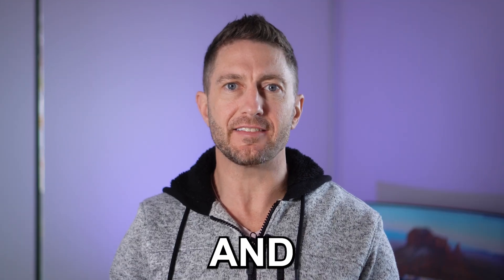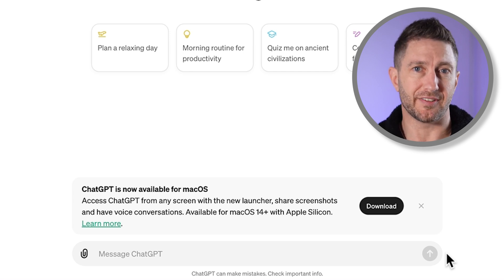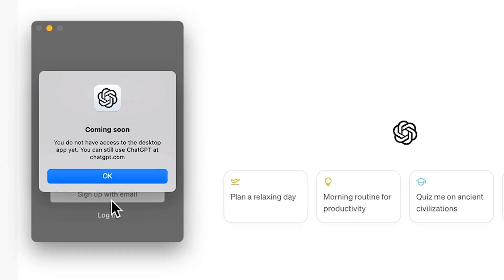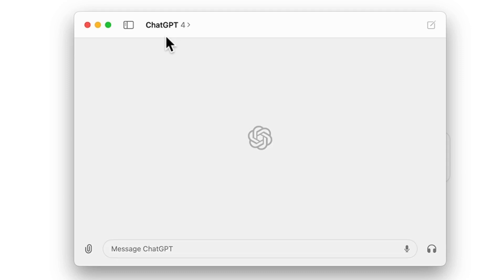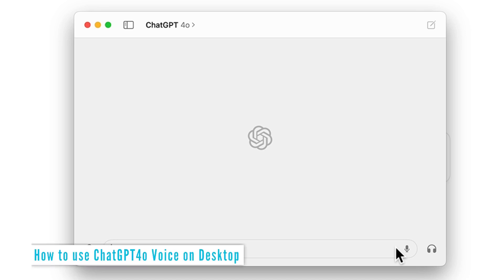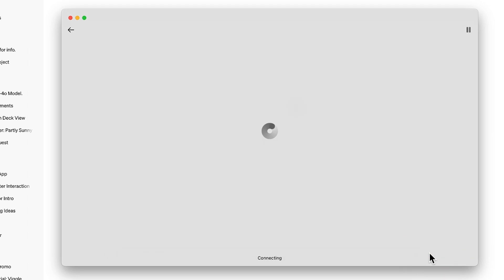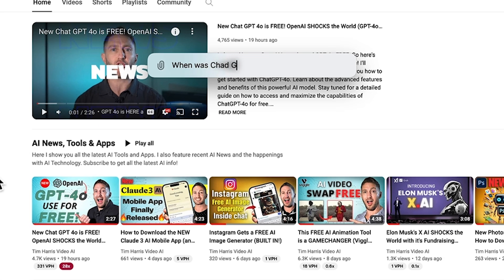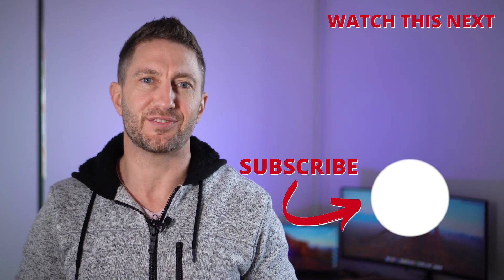How to Download ChatGPT4 Desktop App for FREE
I’ll show you how to access and download the new ChatGPT desktop app for free, making it easy for you to use this powerful tool right from your Mac. This comprehensive guide will walk you through the steps for ChatGPT desktop download on Mac, ensuring you can start using ChatGPT4o in no time.

First, I’ll explain how to download ChatGPT4o, highlighting all the essential details you need to get started. You’ll also learn how to enable ChatGPT voice on your computer, so you can take advantage of voice interactions with the app.

Whether you want to install ChatGPT on your laptop or get ChatGPT on your desktop, this guide has got you covered. I’ll provide clear, step-by-step instructions on how to download ChatGPT for free, making the process simple and straightforward.

⏱️  CHAPTERS FOR "How to Download ChatGPT Free"  ⏱️

0:00 How to Download ChatGPT Desktop App
0:32 How to Download ChatGPT on Mac
1:13 How to use ChatGPT4o Desktop App
1:54 How to use ChatGPT4o Voice on Desktop
2:42 How to use ChatGPT Desktop Hot Key
3:08 What to do Next

In this video you will learn:
- How to download chatgpt desktop app free
- How to download chatgpt4 desktop app free
- How to download chatgpt4 mac app
- How to use chatgpt4 desktop app
- How to enable chatgpt4 voice
- How to download chatgpt on Mac